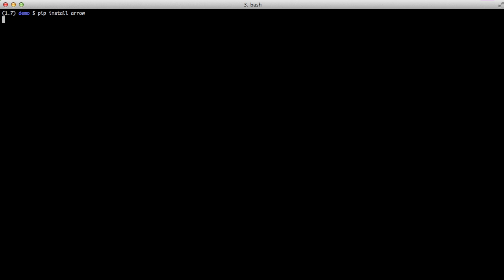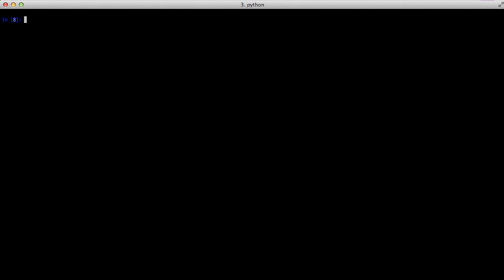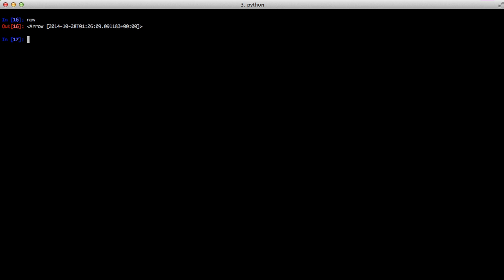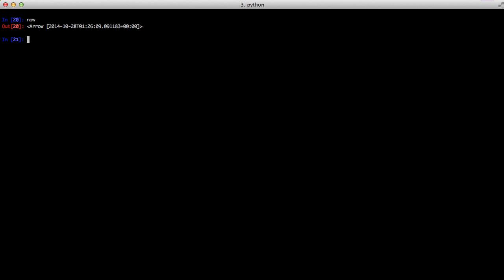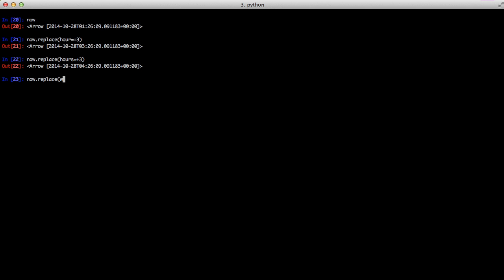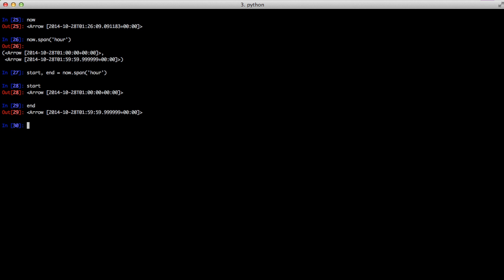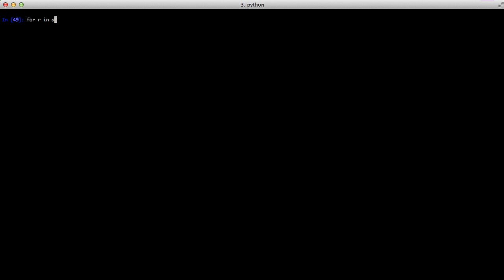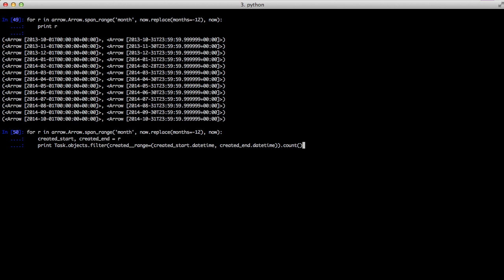Arrow for datetime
Learn how to be better at dealing with dates and times in python in a few short minutes. Working with dates and times in python is a lot easier than other languages, but can be convoluted and confusing. Arrow provides a convenient api for working with and manipulating dates and times. See what it takes to get started.